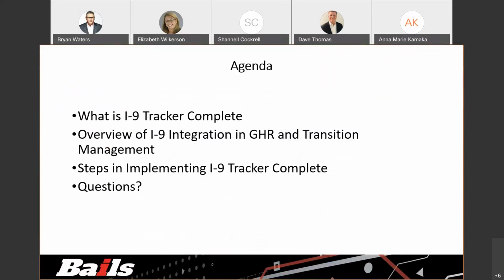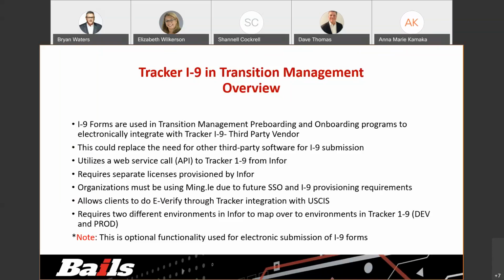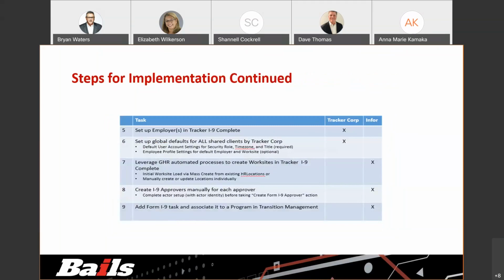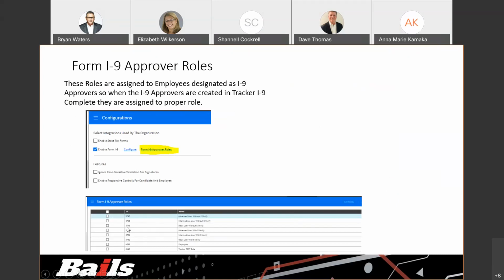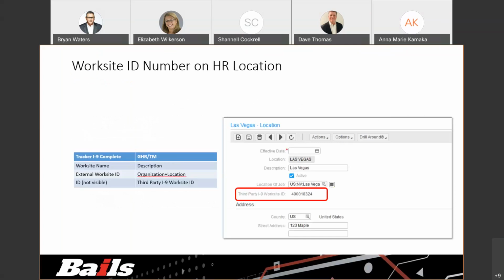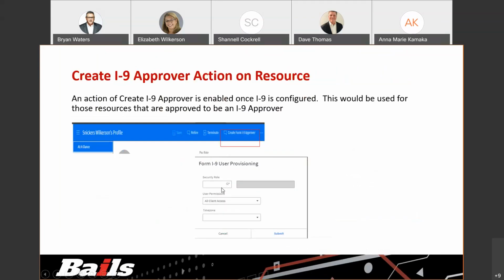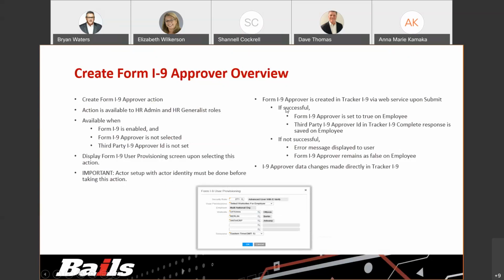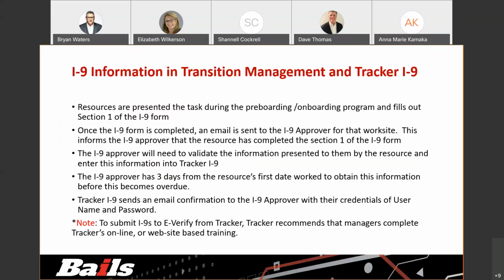I-9 Tracker Complete Integration with GHR and Transition Management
Bails will be presenting “I-9 Tracker Complete Integration with GHR and Transition Management”.  We will be discussing the integration of I-9 Tracker Complete functionality that integrates with GHR and Transition Management in CloudSuite HCM. Let’s visit basic setup and use of I-9 Tracker Complete and why you should strongly consider this integration for a more complete employee experience